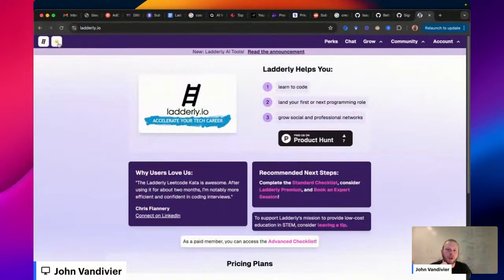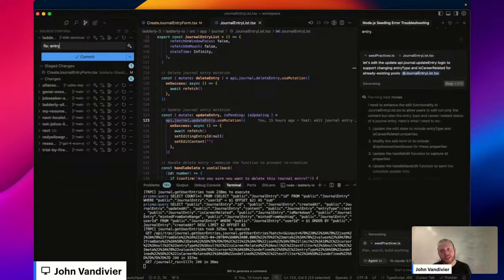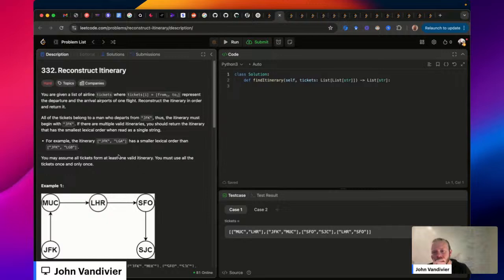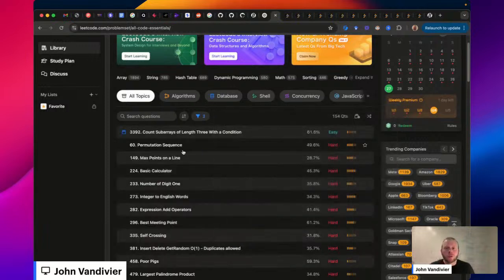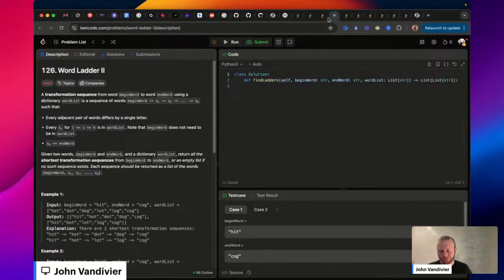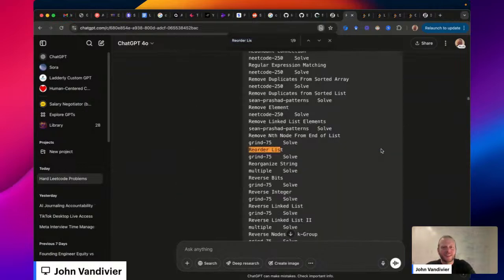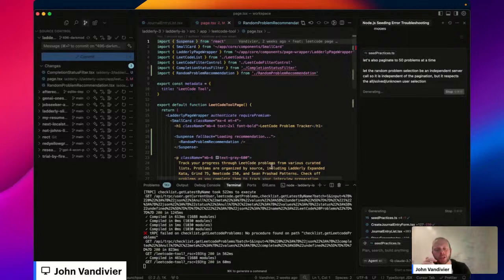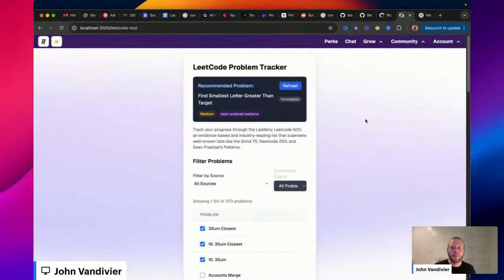Fix darkmode and better leetcode tool